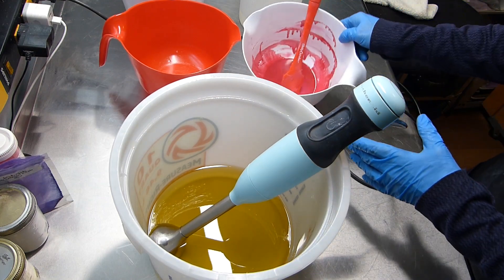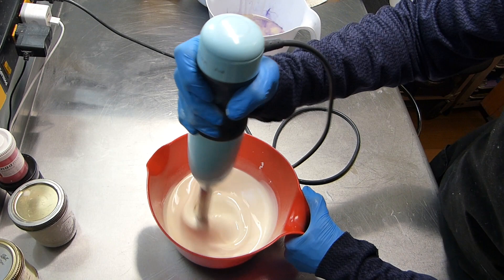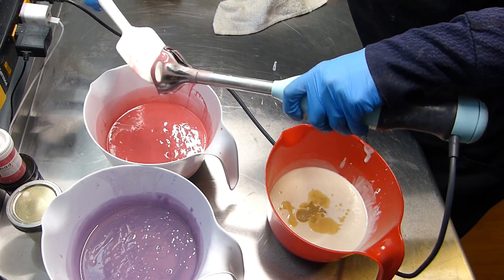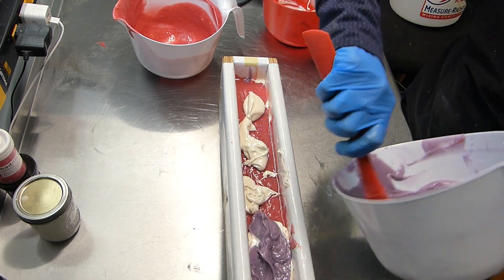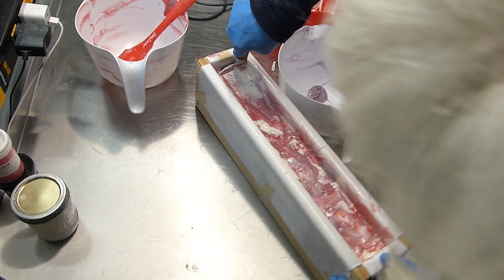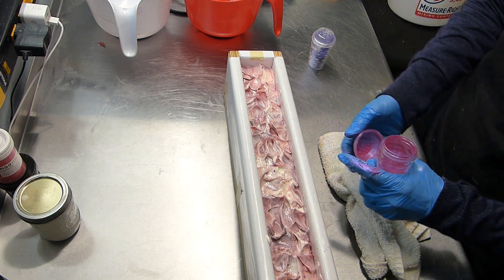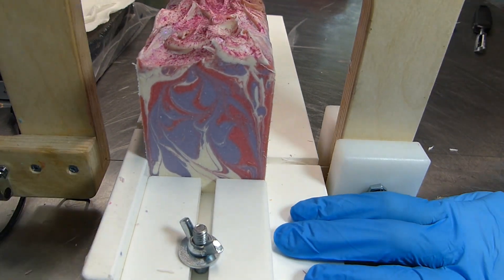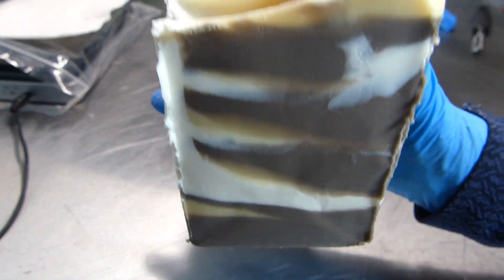Honeysuckle Jasmine Soap Making and Cutting COLD PROCESS - FLORAL!!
Hi Everybody,
Making of Honeysuckle Jasmine Soap because it is so well liked by my customers, I am making it again and bringing you along, if you'd like.  This is a typical floral fragrance that accelerates, rices but will tolerate being made into a soap, so come along and we'll make this customer pleasing soap!

SwanSoapandSuch.com
Instragram.com/swansoapandsuch
FaceBook.com/swansoapandsuch